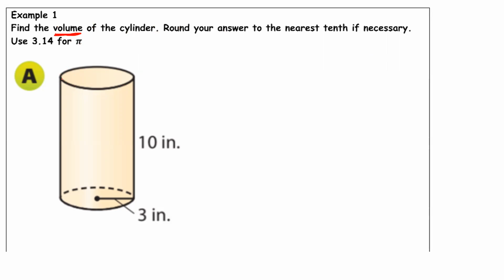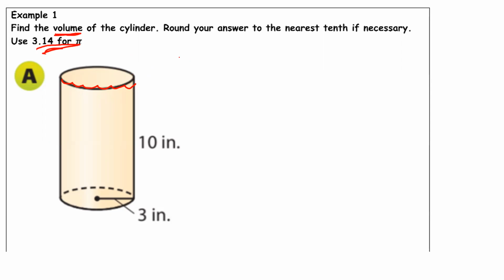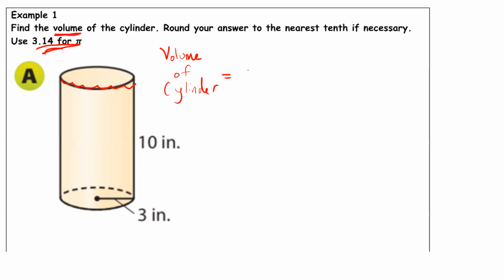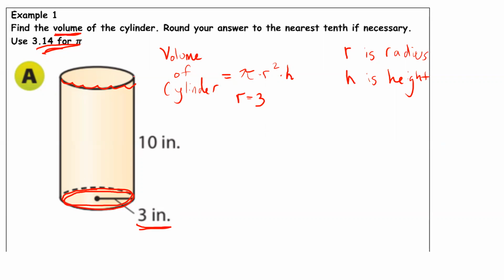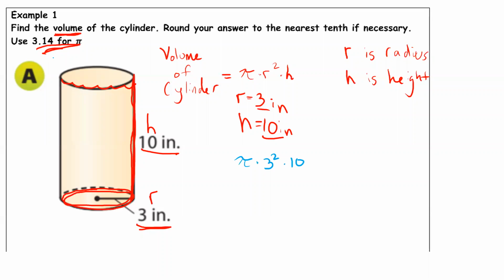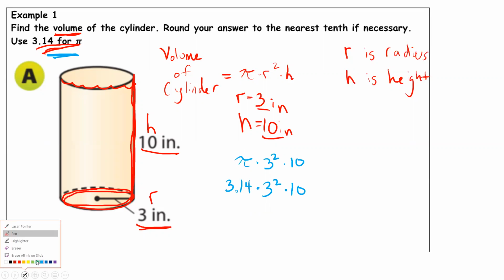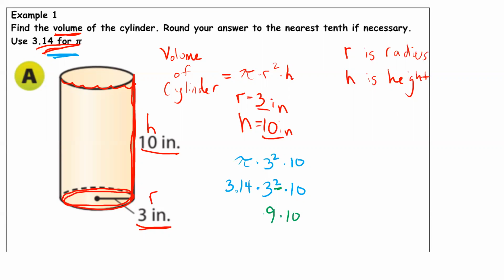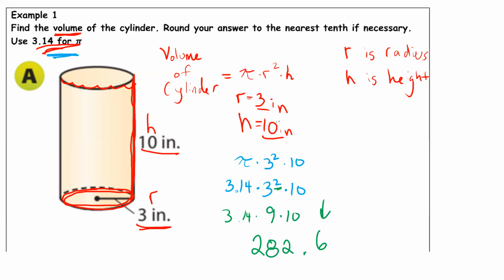Example of Solving Volume of Cylinders